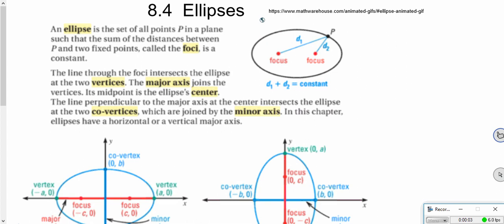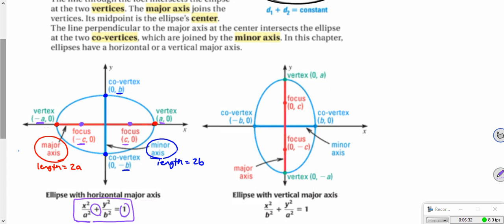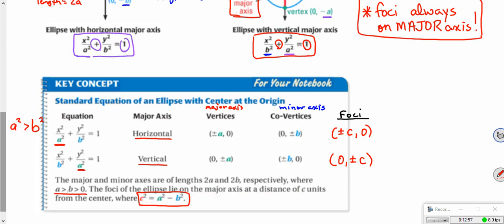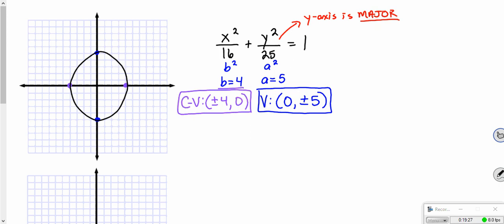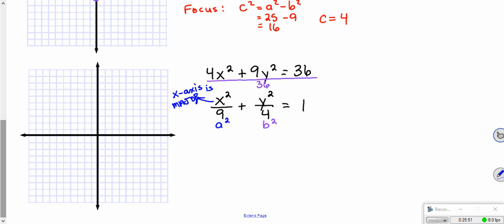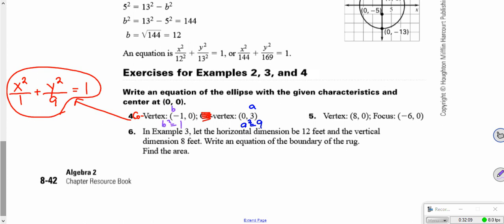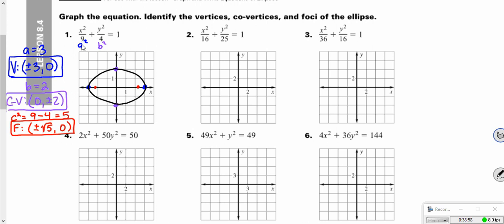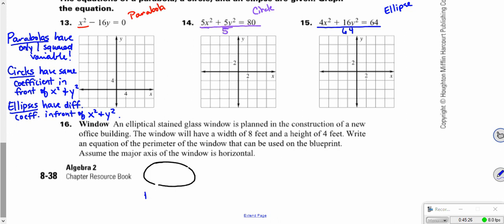Algebra II, Section 8.4, Graph and Write Equations of Ellipses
This video is going through the study guide and practice A problems from Section 8.4 in our Algebra II class at Concordia High School, Concordia, MO.